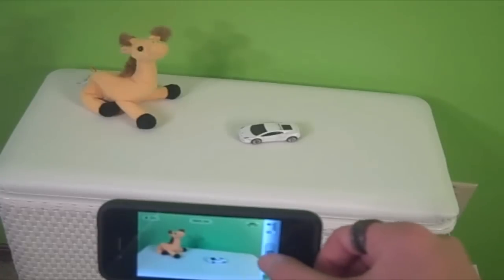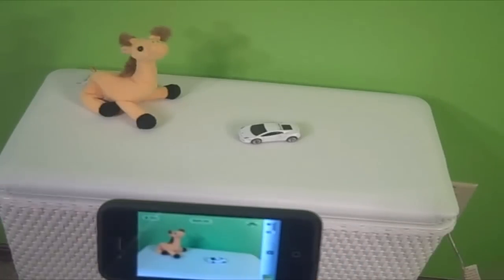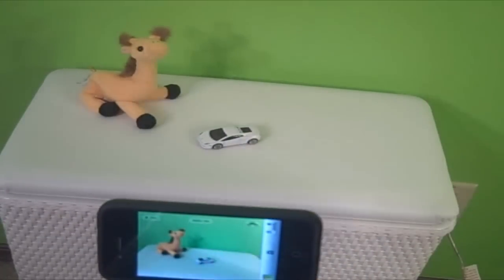Sony Vegas Pro 9 Stop-Motion Tutorial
In this video, David teaches you how to make a stop-motion movie in Sony Vegas Pro 9.